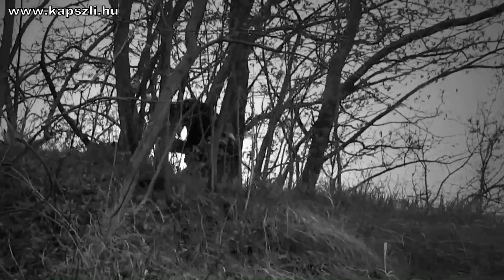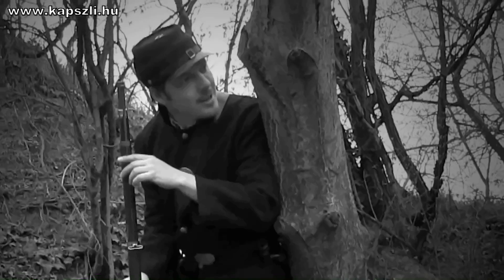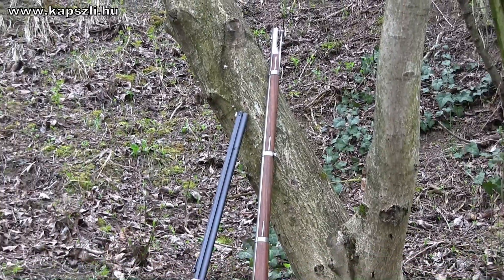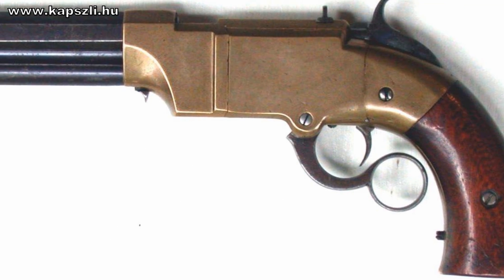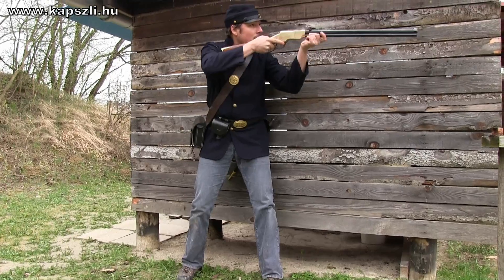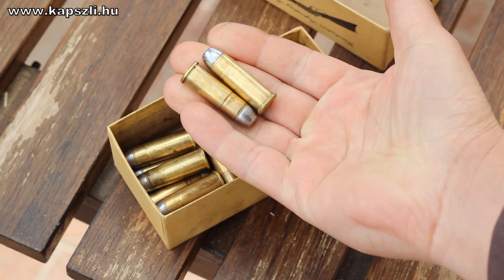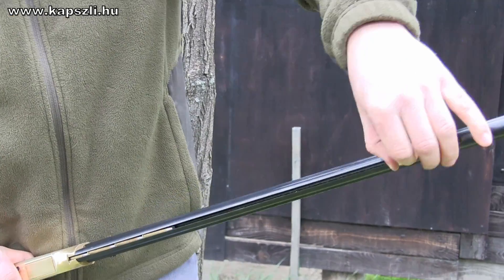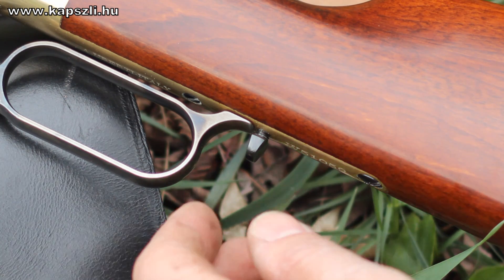The 1860 Henry rifle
Here is my impression of the Henry rifle with some historical background, target shooting, and of course some fun. This is one of the very first repeating rifles firing a metallic cartridge so it really plays an important part in firearms history.